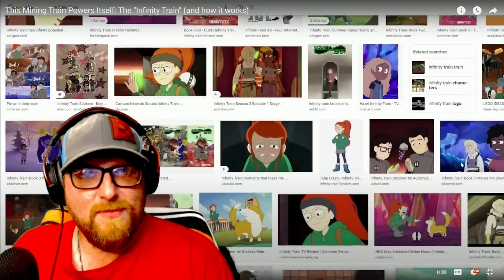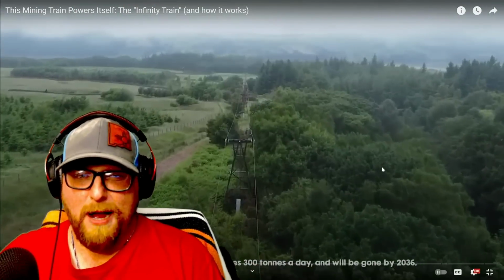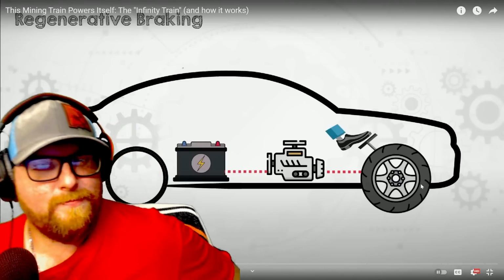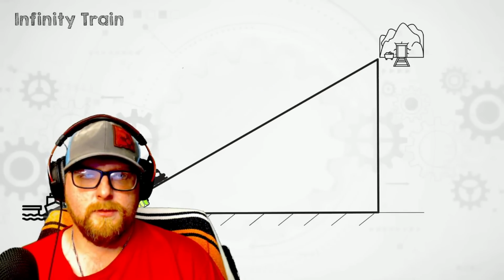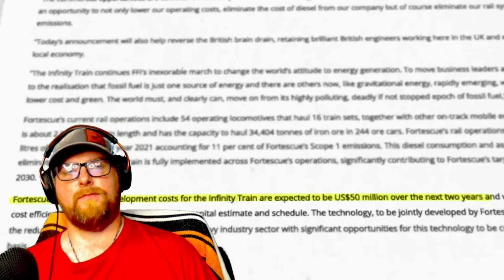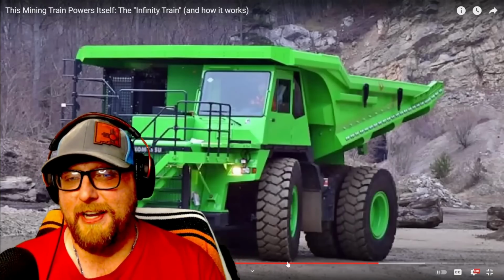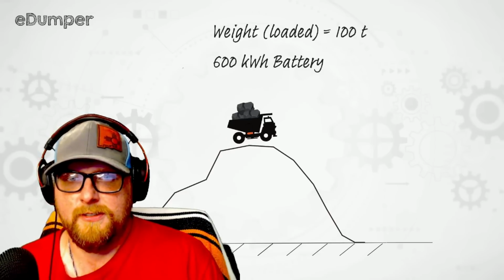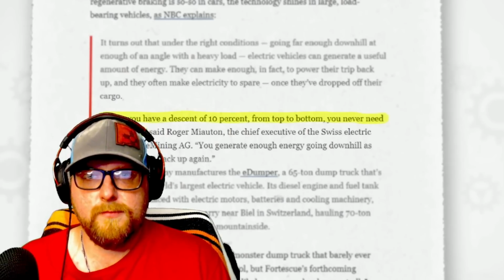American Reacts to Australia's "Infinity Train" No Fuel, No Charging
TIP JAR - - - - - Thanks Button Above :)